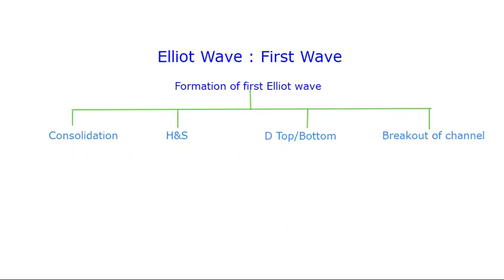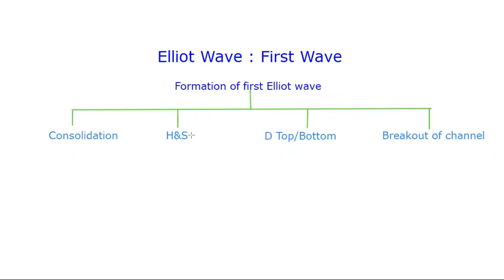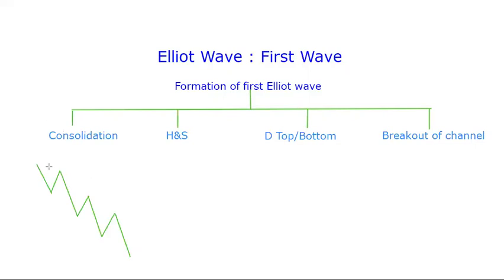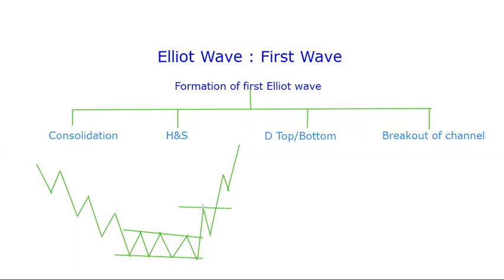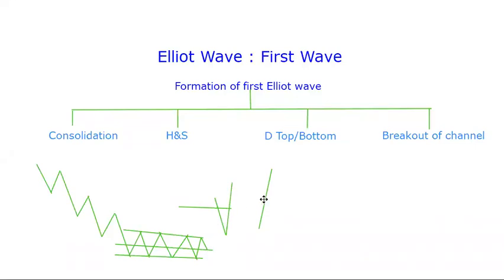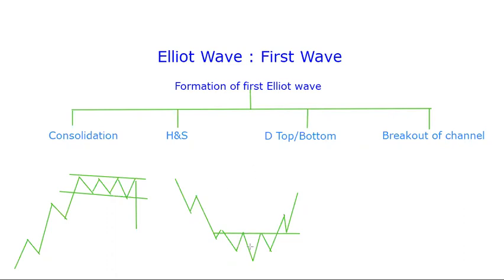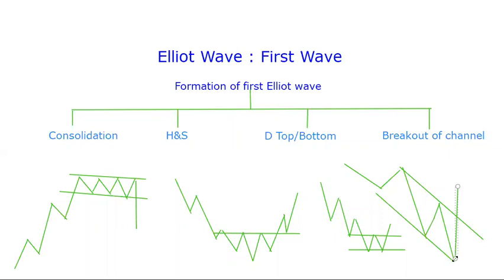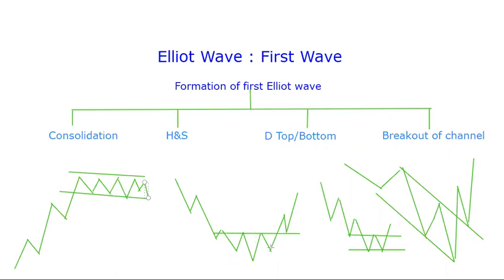Elliot Wave-First Wave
First Elliot Wave How to count first Elliot wave
In this video i have given the overview of first wave of Elliot wave cycle. It is very important to count the first wave correctly because if you are counting it wrong, you are going to count other waves wrong as well. There are few chart patterns that can help you to count the first wave correctly. Please do watch the video till end to see all chart patterns.